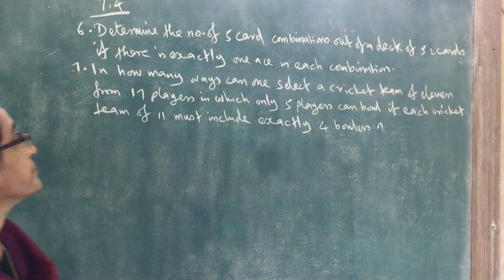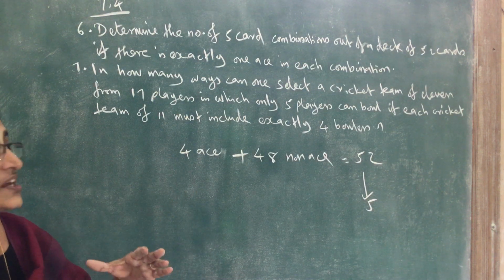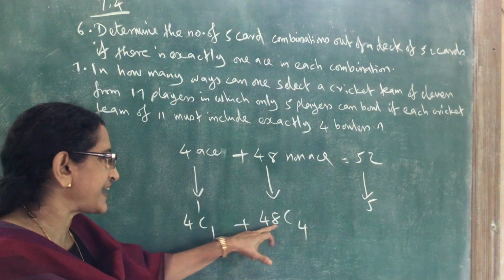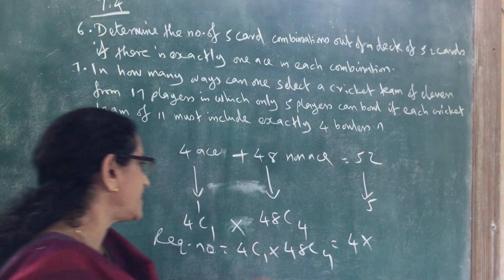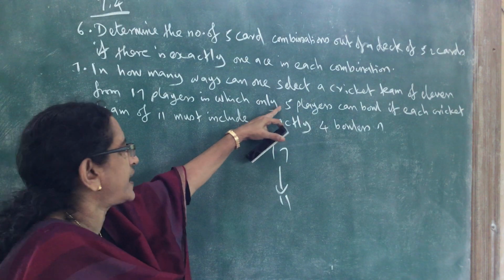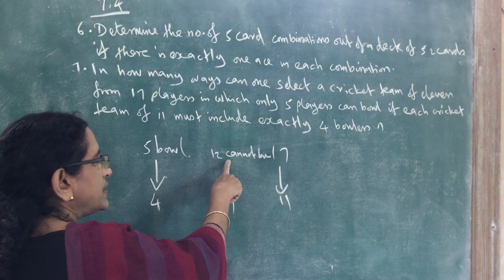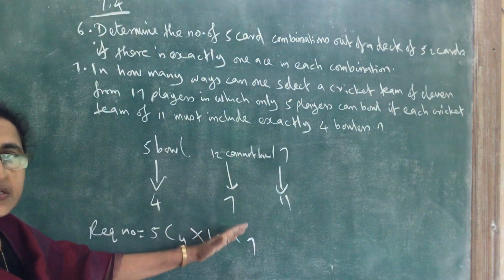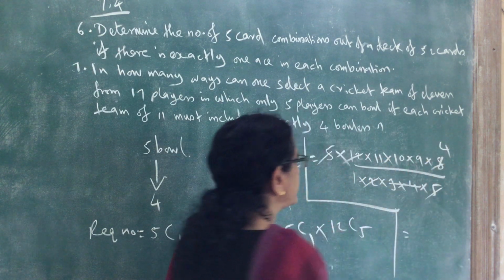Plus 1 maths exercise 7.4 part 3